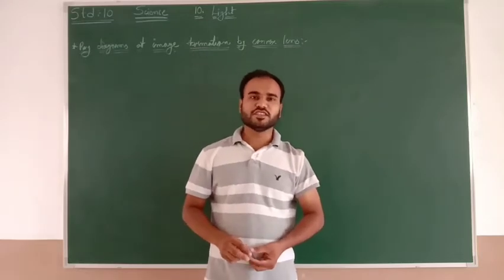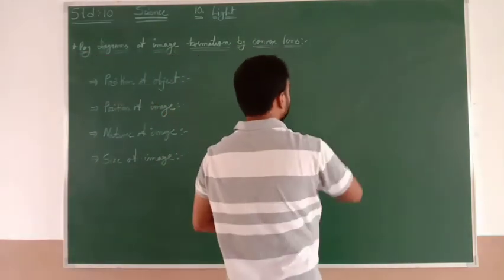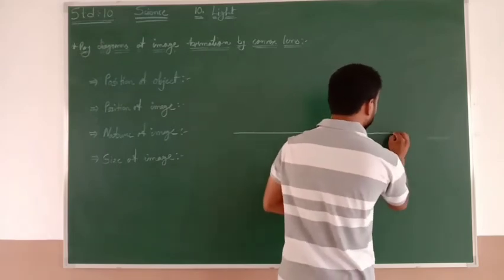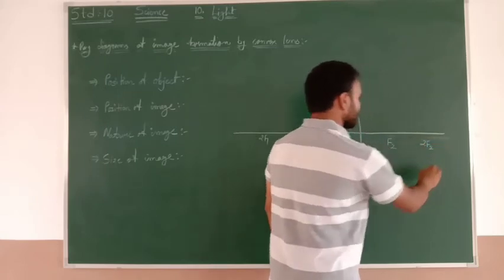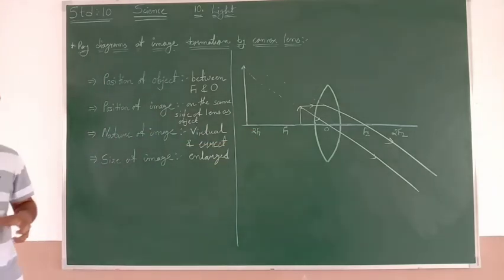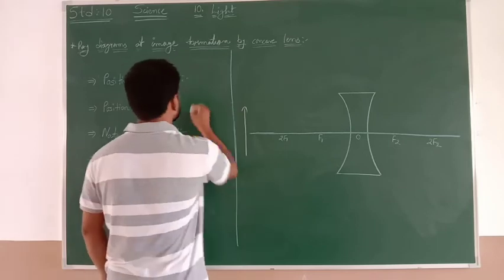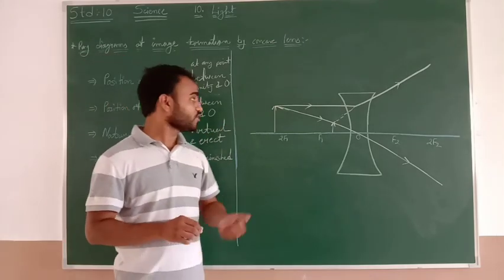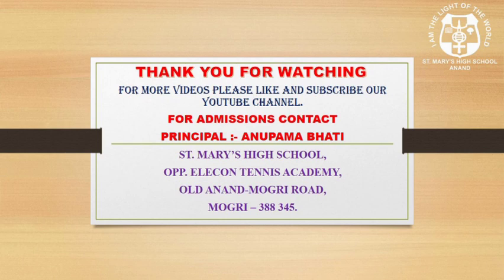STD 10 / SCIENCE / 10. LIGHT / RONAK PATELIYA